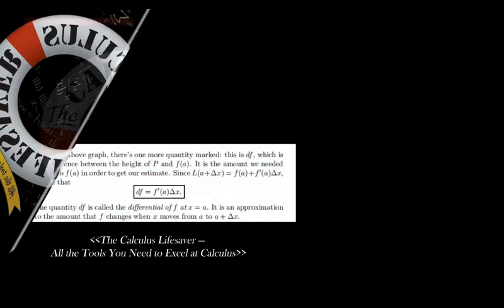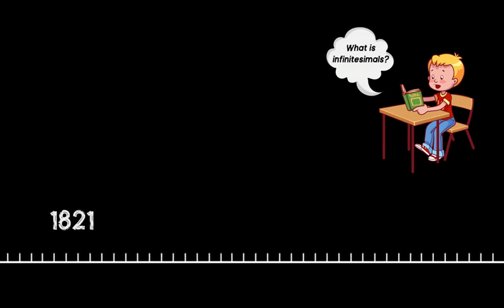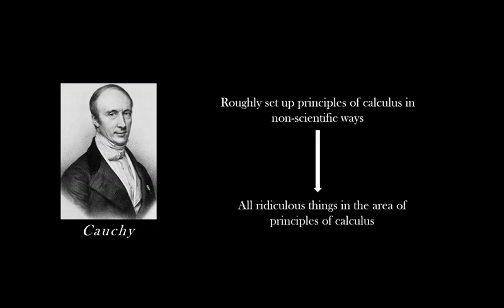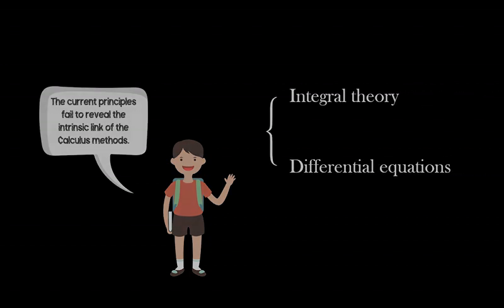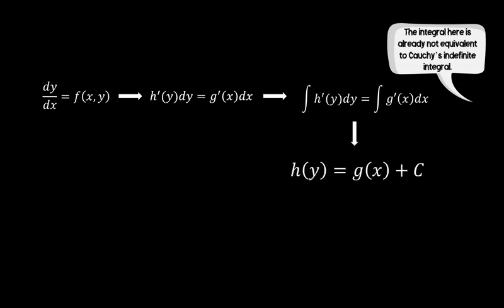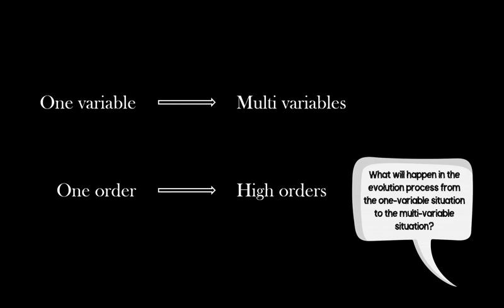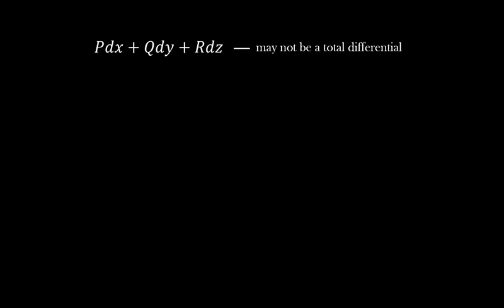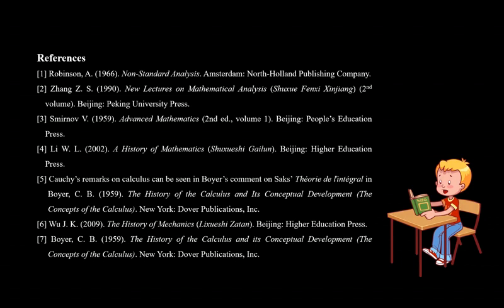Ding Xiaoping: A Brief Discussion on Incorrectness of Generally-Accepted Rationale for Calculus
Chinese mathematician and philosopher Ding Xiaoping systematically solved the problem of the rationale of Calculus about ten years ago. How did he make it? In next few sections we will elaborate on his criticism of the current system, present his interpretation of differential, and briefly introduce how he reconstructed the rationale system of Calculus by establishing a new “number-point” model.